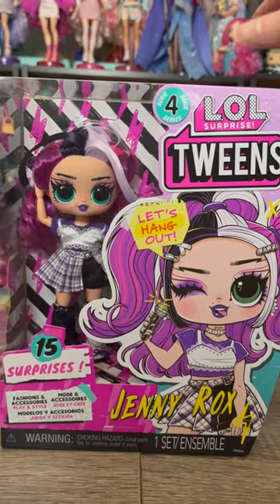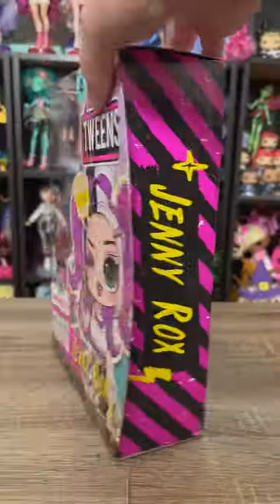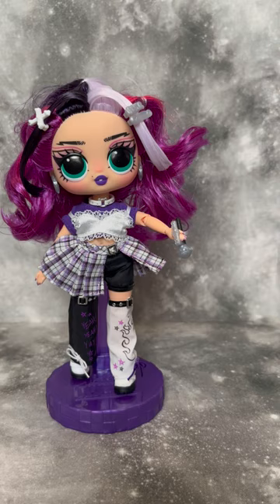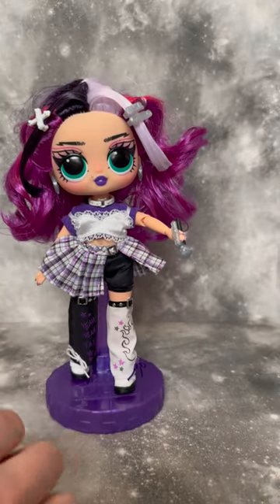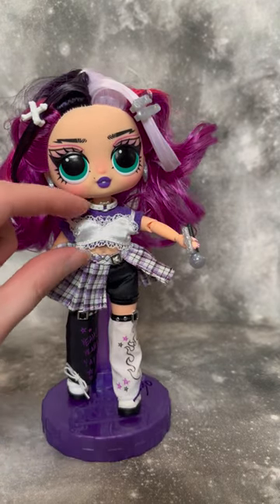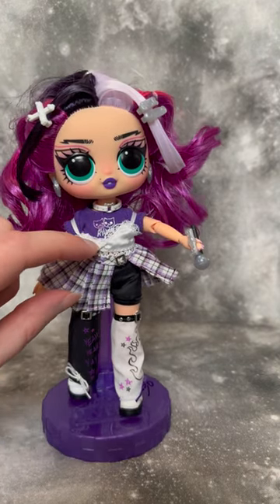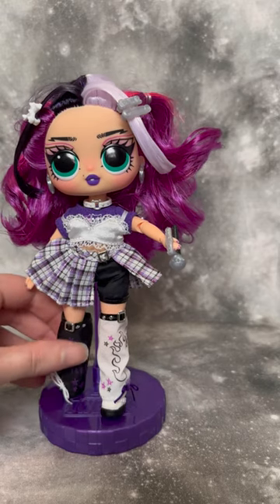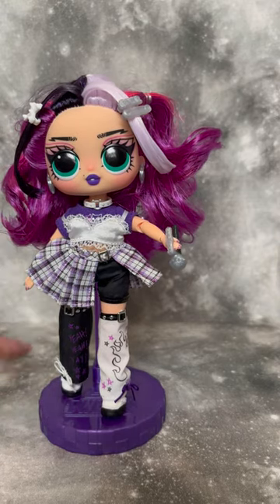Rapid Fire Reviews! LOL Tweens Jenny Rox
A version of my full video where I unbox and review Jenny Rox from the LOL Tweens series 4!